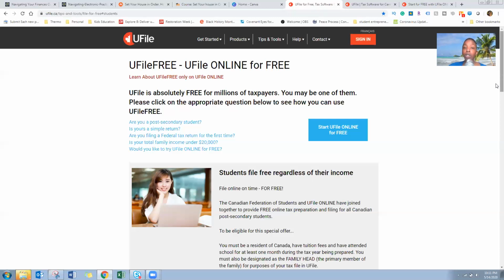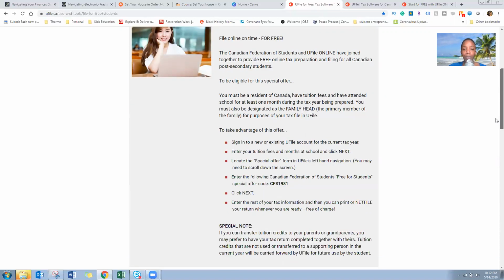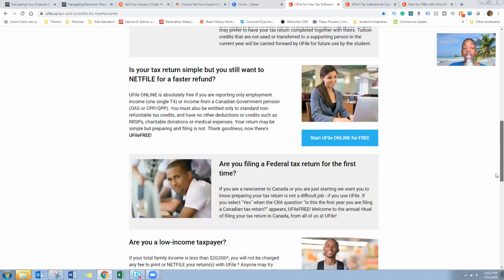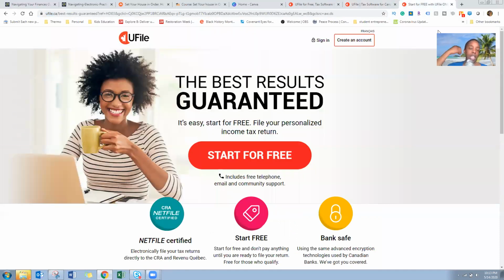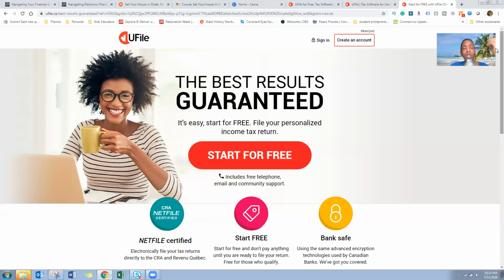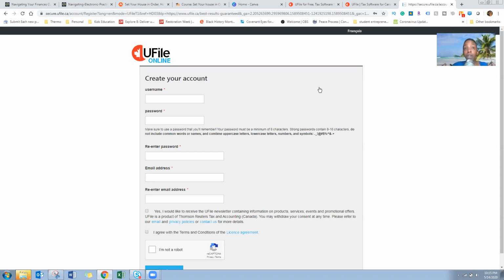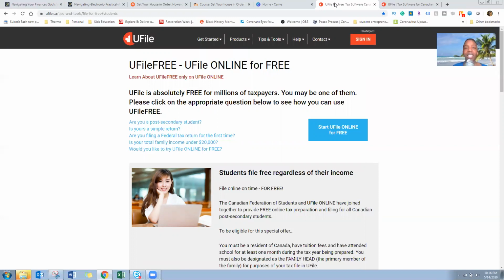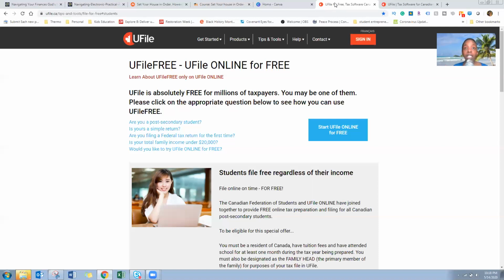How to File Your Canadian Taxes Free Easy and Fast Online 2020 | File Your Taxes in Canada Free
How to File Your Canadian Taxes Free Easy and Fast Online 2020

In this video, I share a site that I've used for over at least 10 years myself to file my tax returns that offer their excellent, easy to use and well support product free of charge to millions of Canadians: students, low income, anyone filing their first Canadian return and simple returns.

I was not one of those Canadians and only paid approx $23 in total to file my long and complex tax return.

This software is free to check out and start for everyone!

Ufile comes with a triple Guarantee- Accuracy, Satisfaction and Best Results

Invest in Physical Gold and Silver in your registered accounts through Questrade
Invest in Physical Gold through direct purchase with Wealth Simple

Welcome to my channel where I will be sharing tips and tricks on how you can invest in metals such as gold and silver bars directly and safely in your registered accounts here in Canada where are your TFSA and RRSP. I will also answer common questions around investing with your TFSA or RRSP.